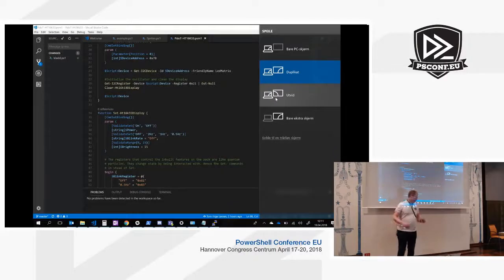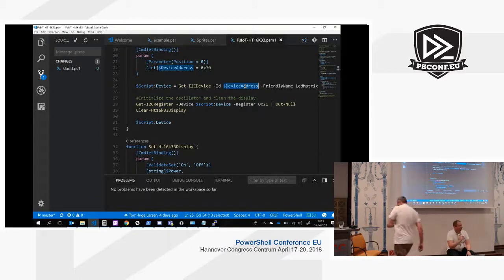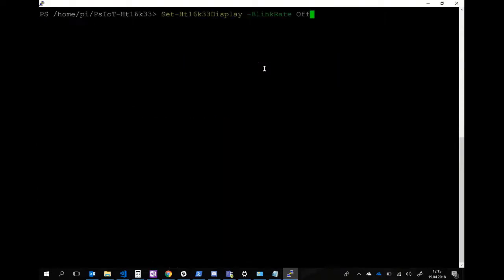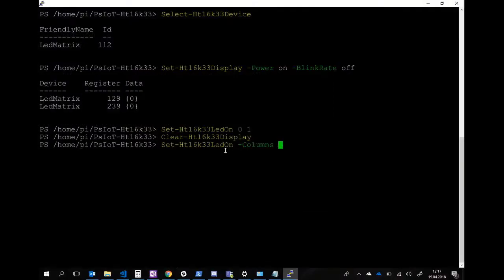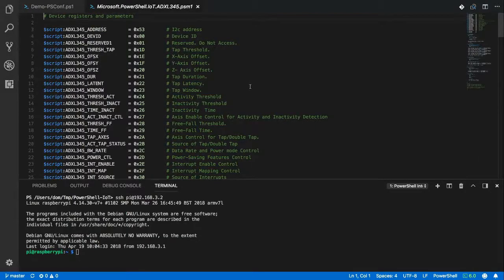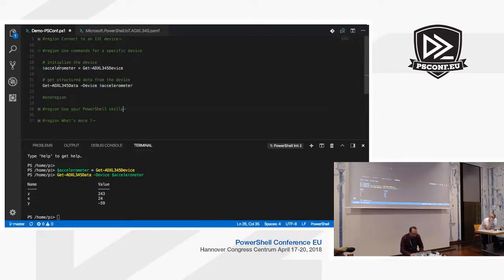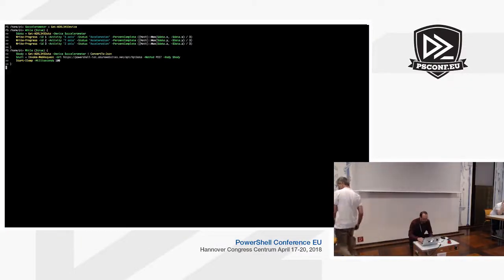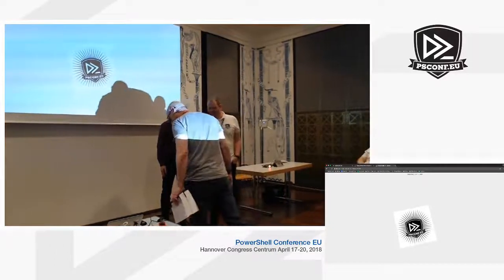PoSh and IoT - Tom-Inge Larson, Julien Nury